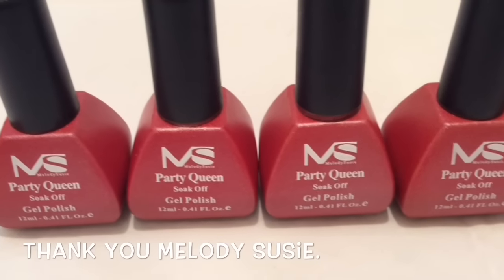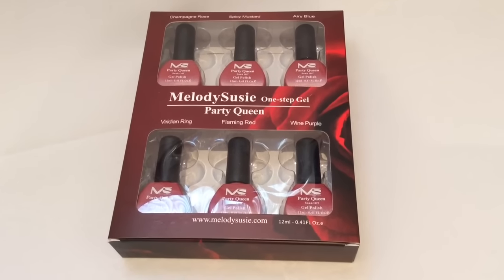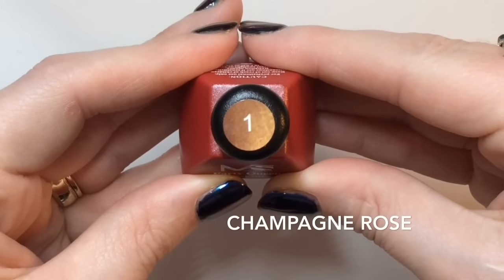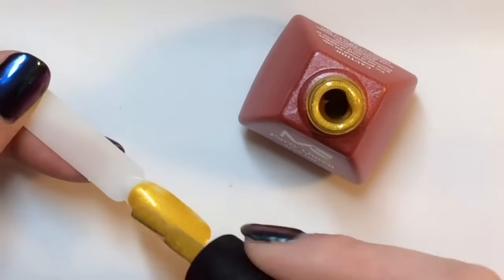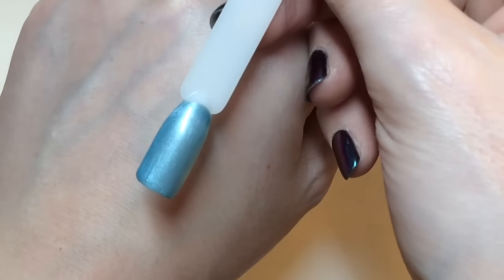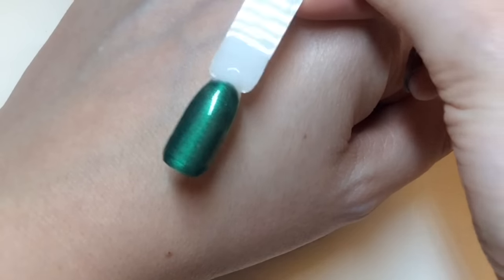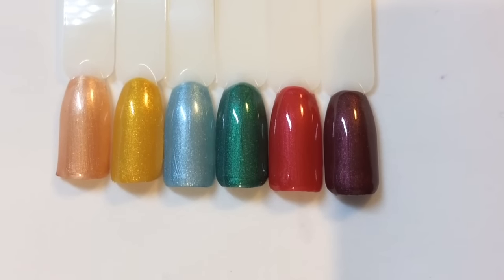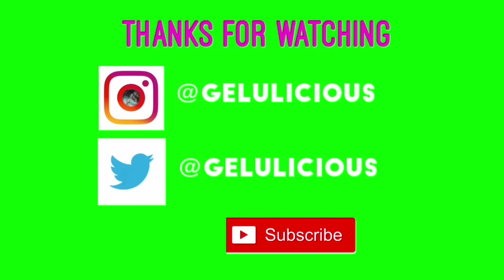Melody Susie 🎉Party Collection Gel Polish Review & LIVE Swatches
Melody Susie 🎉 Party Collection 1 Step Gel Polish Review & LIVE Swatches.
Thank you to Melody Susie for sending me these polishes for review

TOOLS
If you purchase this collection you will receive 6 Bottles of  One step gel polishes (no base or topcoat needed)
 They are 12ml bottles.
Traditional gel polishes contain menthol, toluene, and other toxic chemicals. Melody Susie Gels, however, are made of resin, pure water, and natural plant paste. Safe for the environment, safe for your health.

Party Queen Collection Polish Names
1) Champagne Rose
2) Spicy Mustard
3) Airy Blue
4) Viridian Ring
5) Flaming Red
6) Wine Purple

Useful Links
 Born Pretty Chameleon Powders

Elite 99 gel polishes

Madam no wipe led topcoat
elite99 no wipe led topcoat

_trksid=p2047675.l2559

Most importantly